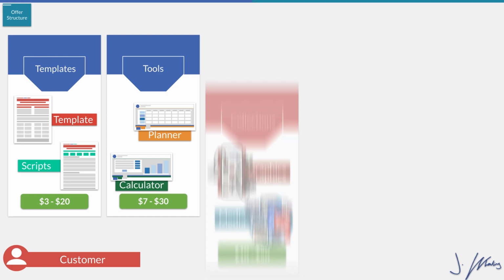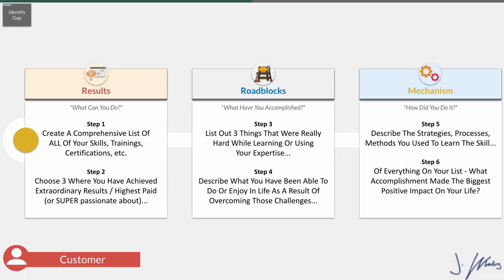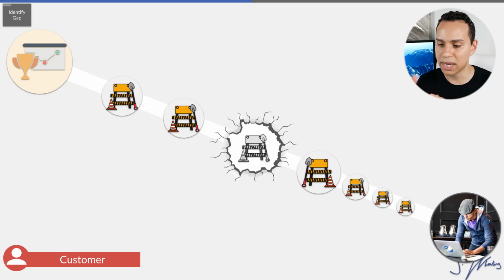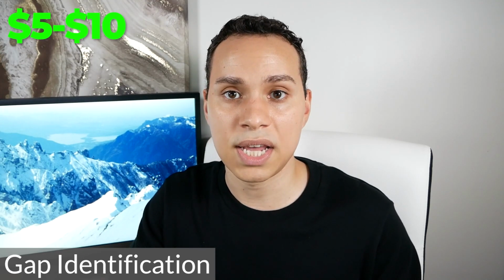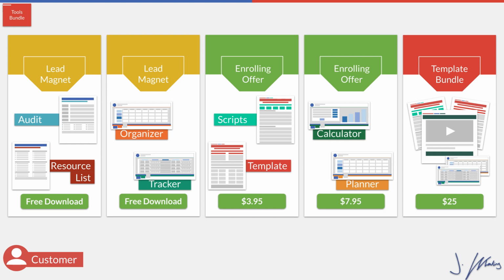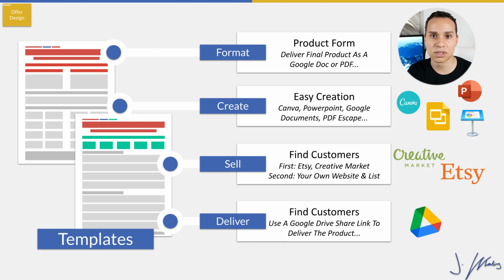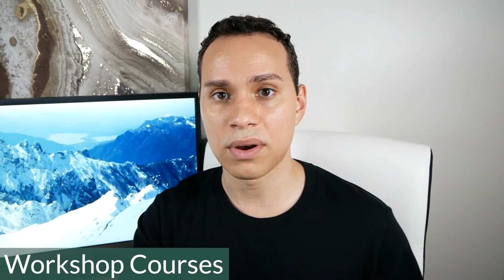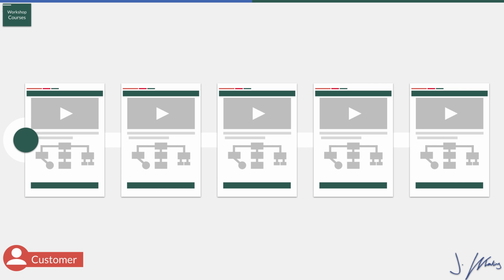How To Create A Digital Product From Scratch (Perfect for New Entrepreneurs)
Starting a digital product business can be overwhelming if you’re just starting out or trying to break into the market. This guide will give you everything you need to know about creating your own digital products from scratch.

Table of Contents:
0:00 - Intro
0:17 - Offer Structure
2:18 - Gap Identification
6:52 - Tools Bundle
7:55 - Offer Design
9:36 - Automated Sales
11:24 - Authority Traffic Plan
12:08 - Workshop Courses
13:39 - Outro

If you want to learn how to make money with digital products, then this guide will show you exactly what steps and tips you need to Create Digital Product that provides passive income. This step-by-step tutorial will take you through the complete process of creating your digital product, setting up your sales funnel, and creating your online store!

At this time when most businesses all over the world are forced to close temporarily or worse permanently halt operating, there’s an industry that keeps on thriving and that is e-commerce. Since almost everyone is online, it boosts the market for digital products. If you are an aspiring entrepreneur or someone who is looking for a source of income while in the comfort of your home, learning how to Create Digital Product is a perfect option for you.

More and more creators, entrepreneurs, and leaders are creating digital products because it offers passive income opportunities. Different kinds of digital products are all over the internet and creators are earning more than just decent income out of them. Nearly all of the top professional bloggers, speakers, and other powerful public people have embraced digital products, providing sought-after content such as PDF manuals, eBooks, podcasts, and videos. Think about that in your day to day life,  if you've ever done that, creating an online product and selling it,  if you have potentially a great digital product for you... this must excite you, right?

Do you have any idea what kind of product or service that you can offer online? If yes then, the only problem is that there's no clear path on how to Create Digital Product. There are many different options and it can be overwhelming if you're just starting out with your business or trying to break into the market.

Let's make it simple in this super easy tutorial on how to create and sell digital products!.. This guide will give you everything you need to know about creating your own digital products from scratch. It covers every step of the process including finding an audience, designing the product itself, promoting it online and more! By following this guide you'll be able to turn your idea into reality in no time at all!

So if you want to learn more, make sure you watch this video all the way through.